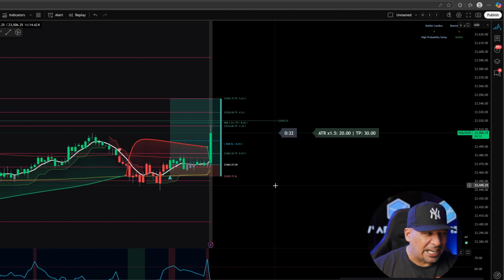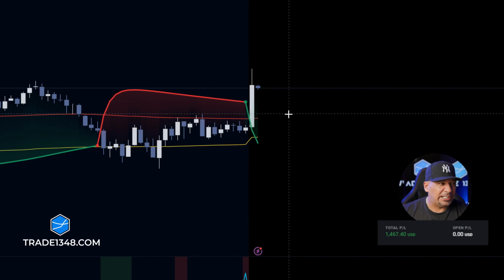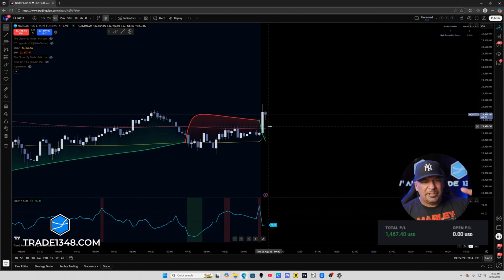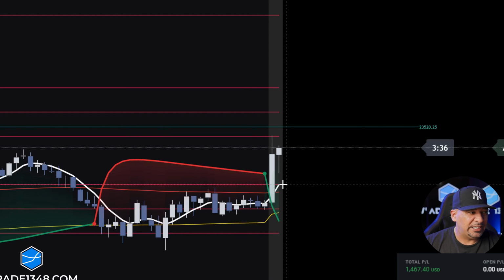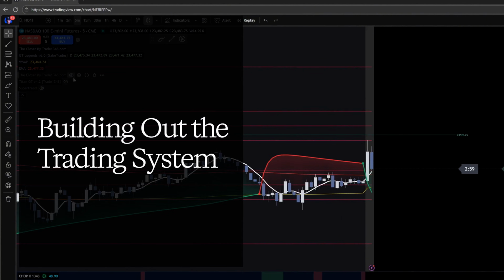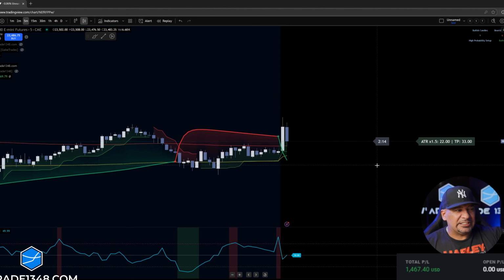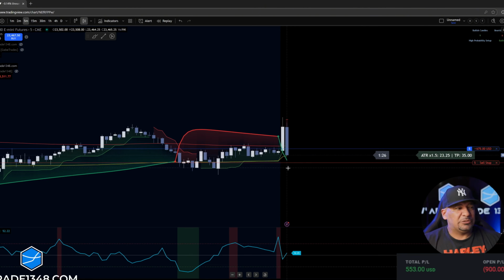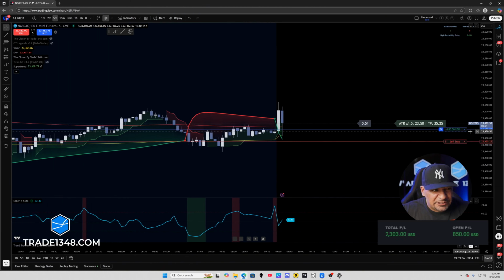This Day Trading System Prints Money Like Crazy!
📌 Video Description

Are you tired of complicated day trading strategies that never seem to work? In this video, I’m revealing the day trading system that prints money like crazy 🔥. Simple rules. Clear signals. Consistent profits.

, we're waiting for you!

This strategy is built on proven indicators and tested confluence — perfect for scalpers and intraday traders who want real results. Whether you’re new to day trading or looking to level up, you’ll see exactly why this system keeps paying me over and over again.

👉 Watch until the end to see live trade examples, profit targets, and how I manage risk to stay consistent in volatile markets.

If you want to take your trading to the next level, grab access to my full strategy breakdown and tools here: